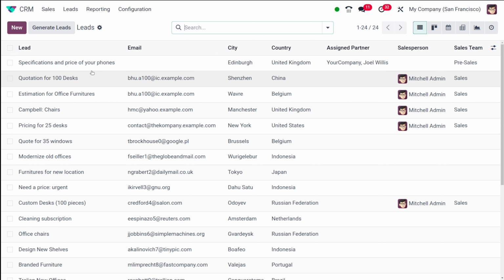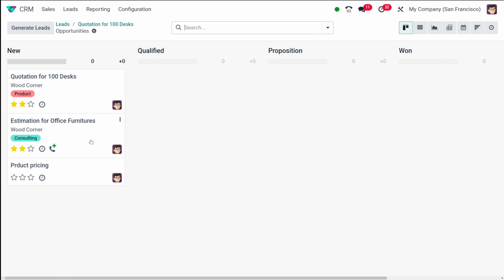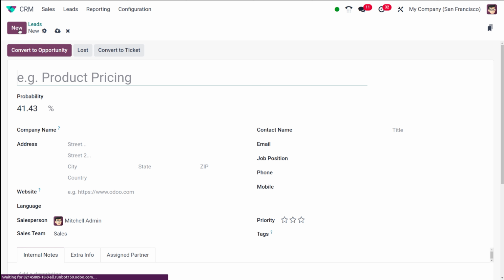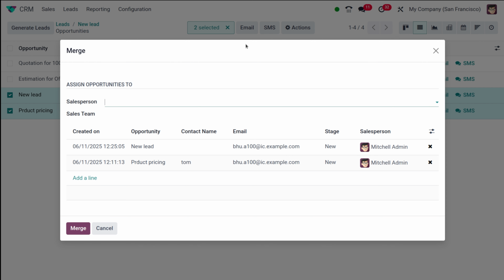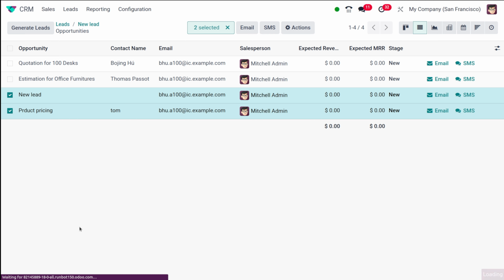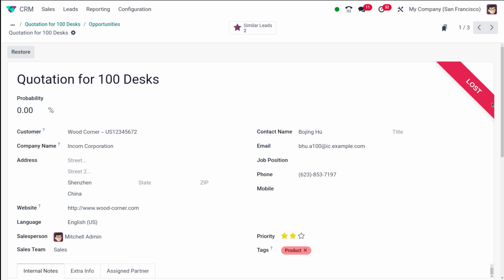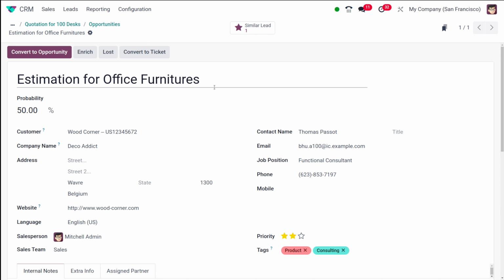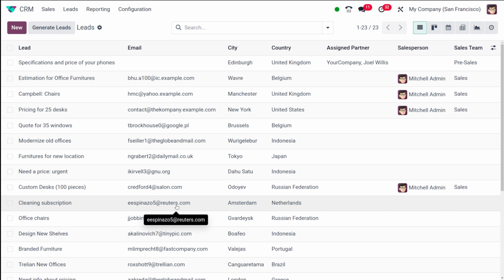How to Merge Similar Leads & Opportunities in Odoo 18 CRM | Odoo 18 CRM Tutorials | Odoo 18 Tutorial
Are duplicate records slowing down your sales team or causing customer confusion? This comprehensive Odoo 18 CRM tutorial is your solution! We'll show you exactly how to "Merge Similar Leads and Opportunities" to keep your sales pipeline clean, accurate, and efficient.

You'll discover:

A step-by-step process is used to compare and confirm duplicate records.
The simple way to merge multiple leads/opportunities at once.
Key considerations and scenarios for when NOT to merge records (e.g., lost leads, different contacts in the same organisation).
Best practices for maintaining data integrity and preventing wasted efforts.
Consolidate your customer data, improve sales visibility, and ensure your team is always working with the most up-to-date information. Watch now to optimise your Odoo CRM!